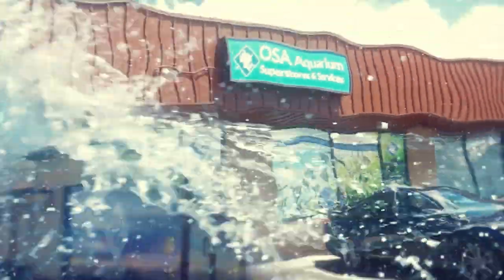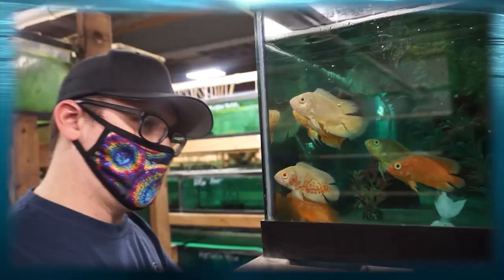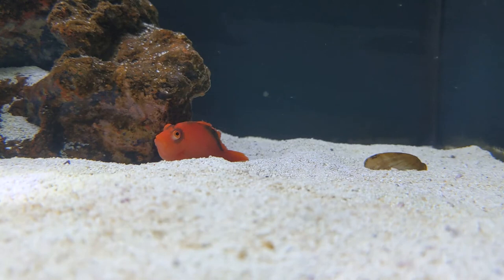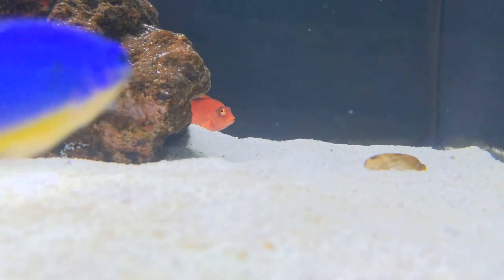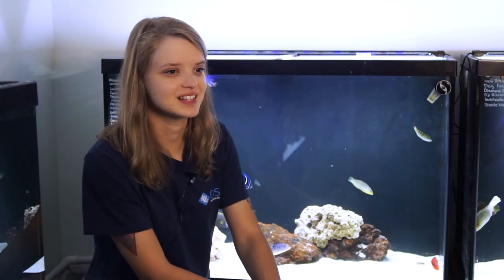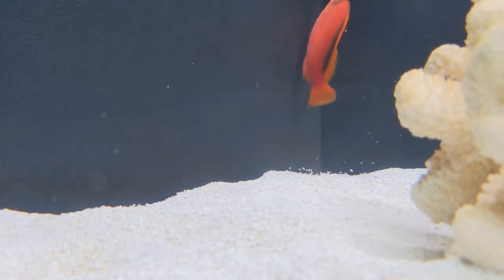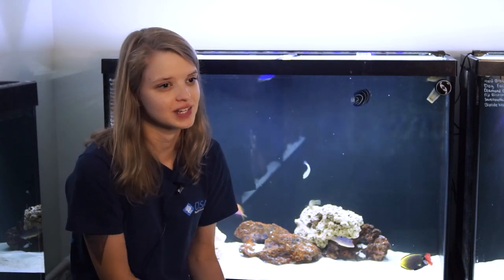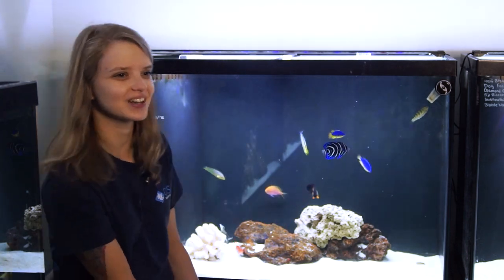Featuring the Flame Hawk! - with Salty Ali!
Salty Ali is here to tell you some incredible facts about the flame hawk!